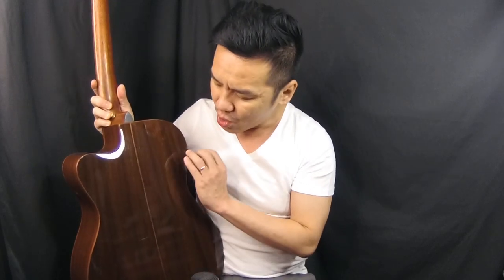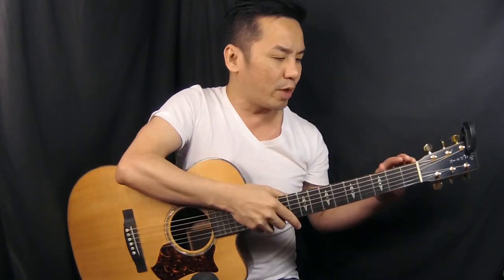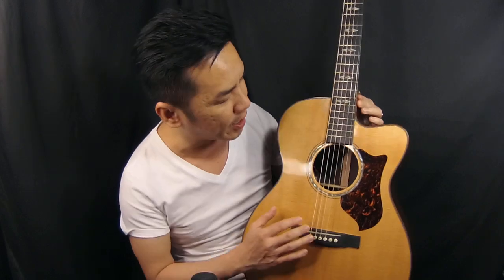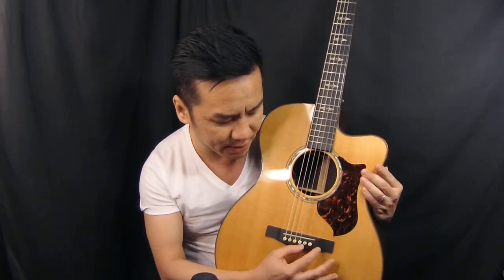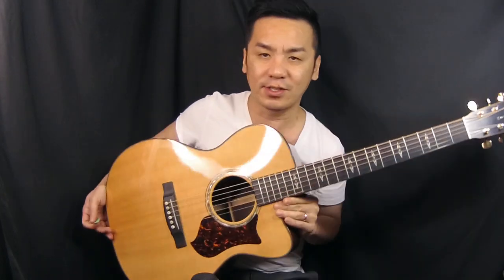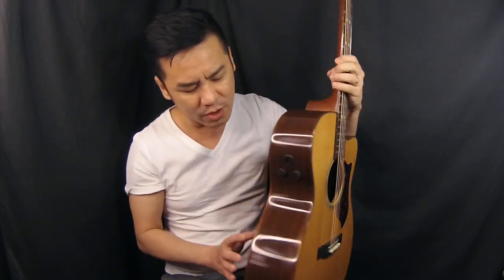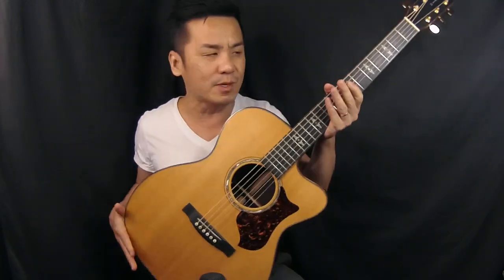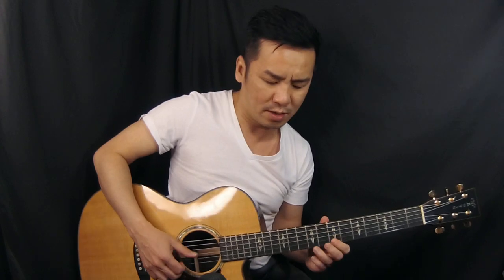2016 -Martin OMCPA1 Plus Guitar Review in Singapore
Upgraded Unbleached bone saddle by Jarvis Wong of THE GUITAR SPA

The Martin OMCPA1 Plus Performing Artist Series Plus Acoustic-Electric Guitar series comes close to setting a standard in acoustic-electric guitars for player comfort and performance. The Martin Performing Artist guitar was conceived with the idea of combining Martin's legendary acoustic guitar tone and appointments with player-friendly features for outstanding playability and tonal performance.

This wonderful Martin guitar features solid Sitka spruce top, two-ring rosette, Solid East Indian rosewood back and sides, solid Ovangkol binding, 25.4" scale length, 1-3/4" width at nut, solid black Richlite bridge, and Gold tuning machines enclosed with large buttons.

The Martin OMCPA1 Plus features the stunning realism of award-winning Aura Acoustic Imaging technology in a distinctive and easy to use onboard preamp system. The heart of this onboard intelligence is its ability to replicate the sound of nine different world-class studio microphones. Delivered in an intuitive menu driven interface that is very versatile with controls placed in perfect position for total ease of operation while performing. Controlled with two low profile control buttons and a single large, bright LED display. Placed in perfect position for total ease of operation while performing.

Enhanced "Easy Mode" Simplifies Operation
F1 Aura+ offers a simplified set of user controls called Easy Mode. This mode allows you to quickly get a feel for the tonal possibilities of F1 Aura+ while providing quick access to the most important features you'll need every day.

Simply press the Tone control to step through 3 custom-blended Aura Image presets as well as audition the uneffected, Gold Plus pickup sound. The one-knob Tone control blends between a natural, undersaddle sound with no EQ (flat) on up to a "scooped" tone with emphasized treble & bass and reduced midrange.

Same great performance and power
For the real tone-tweakers, we've retained the original Performance Mode as well, giving you full access to F1 Aura's powerful 3-band EQs, compressor and automatic anti-feedback. Includes case.

FEATURES
Solid Sitka spruce top
Two-ring rosette
Solid East Indian rosewood back and sides
Solid Ovangkol binding
25.4" scale length
1-3/4" width at nut
Solid black Richlite bridge
Gold tuning machines enclosed with large buttons
F1 Aura + electronics